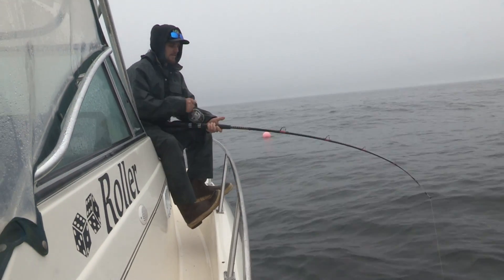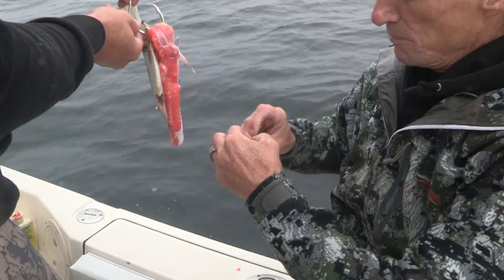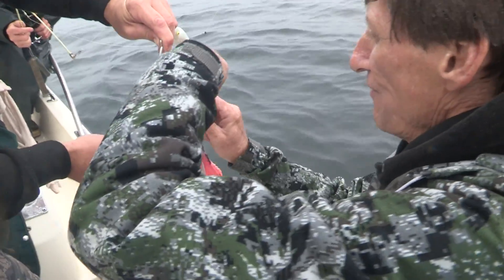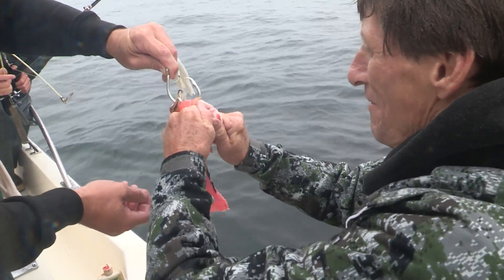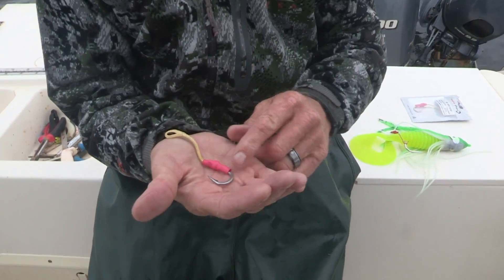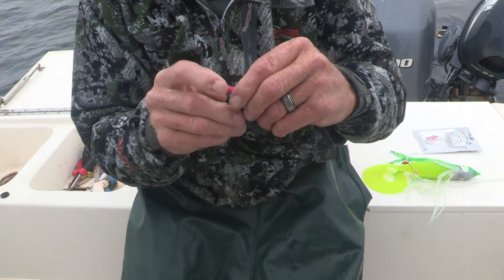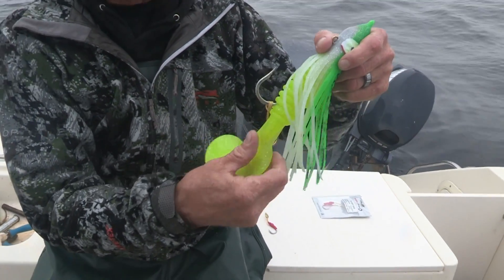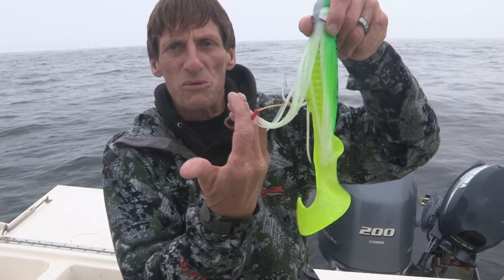Assist Hooks For Halibut, Lingcod & Rockfish Fishing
Get a higher hook up ratio and lose less fish with Fish Field Assist Hooks. Steve Lynch from Pro-Cure demonstrates their use while fishing with Oli's Fishing Charters in Winter Harbour, BC.